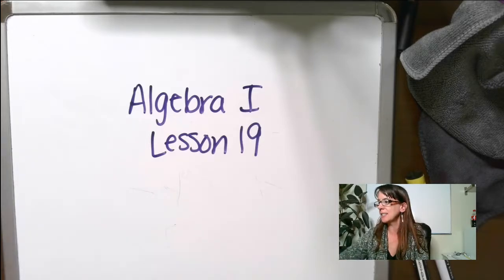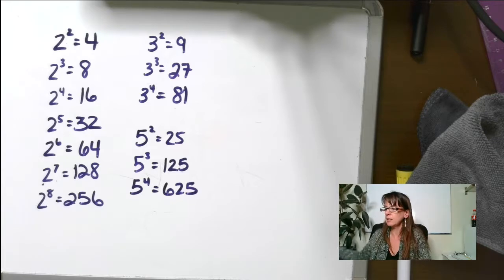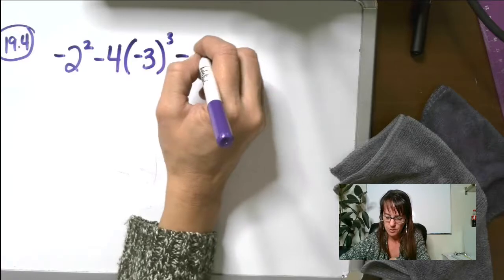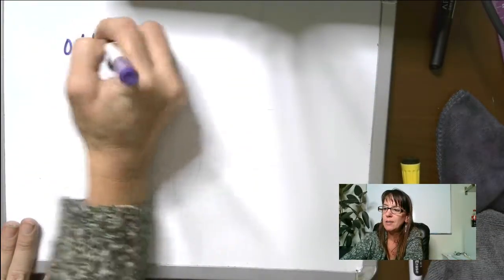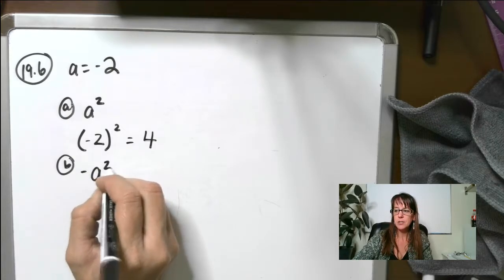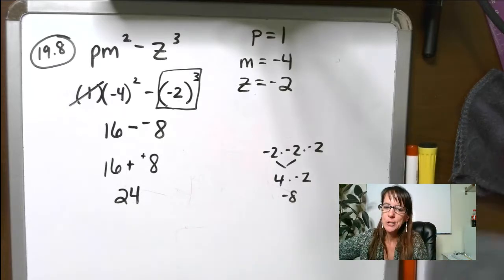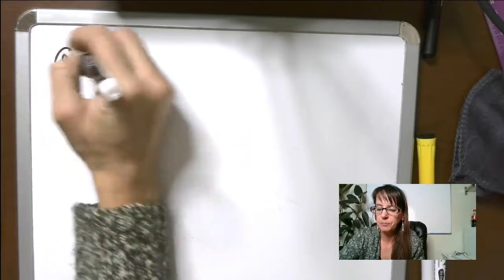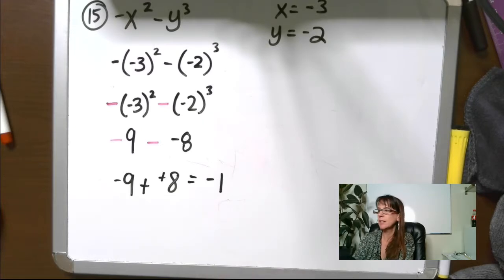19 Saxon Algebra 1, Lesson 019, Exponents, Powers of Negative Numbers, Roots, Evaluation of Powers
This is for Saxon math curriculum, geared primarily towards the students in my home school classes, however anyone is welcome to use these! I use Algebra 1 (3rd edition).